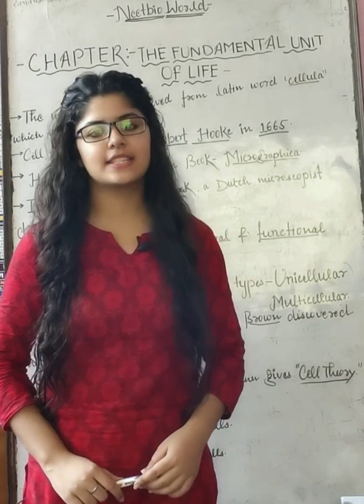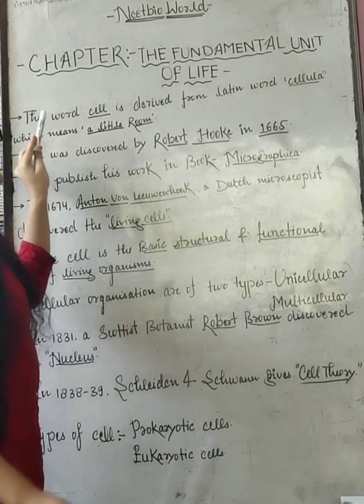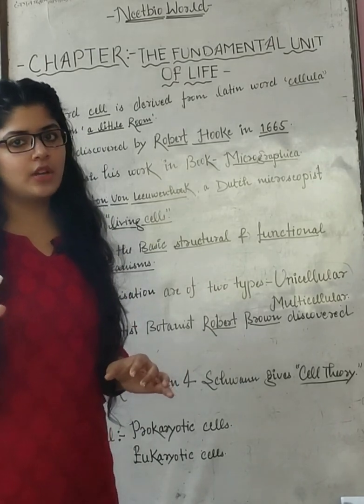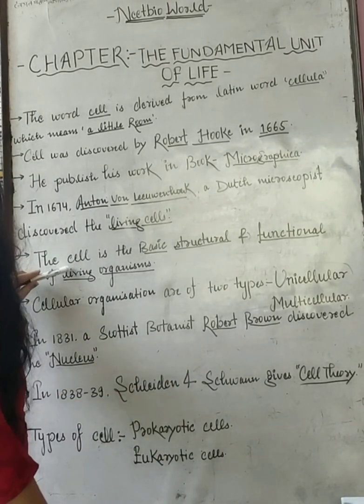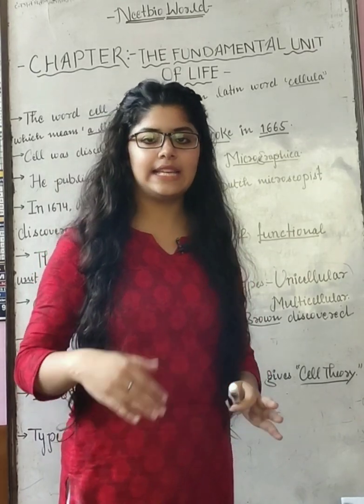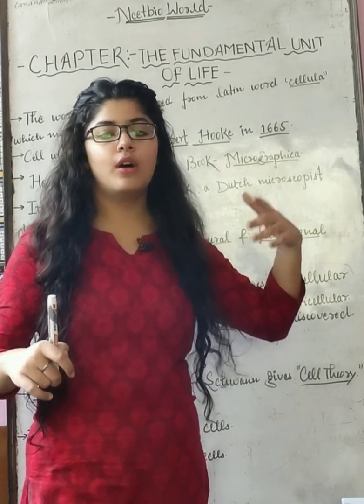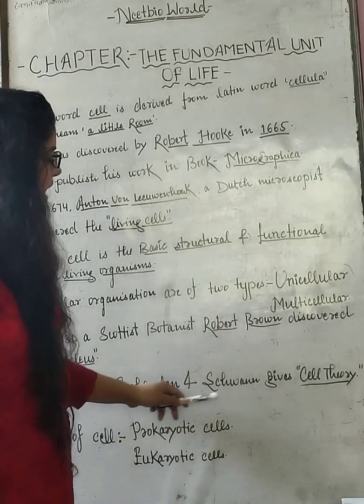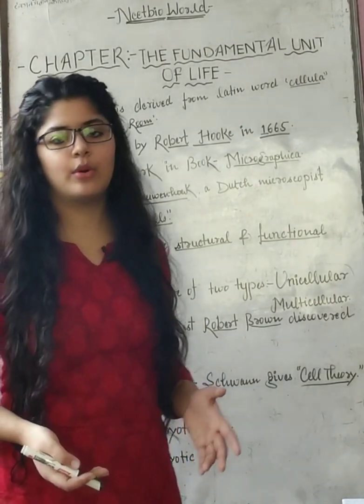CELL : STRUCTURAL & FUNCTIONAL UNIT OF LIFE | CLASS 9TH AND NEET EXAM | L1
Hey guys..😊😊
In this video I have discussed about cell it is the first part of video which include intro only..so first watch this part then go to the link given below..I completed this chapter so smoothly in part by part..😊

🔥🔥Goal of video is-115 Likes

                         THANKS😊😊